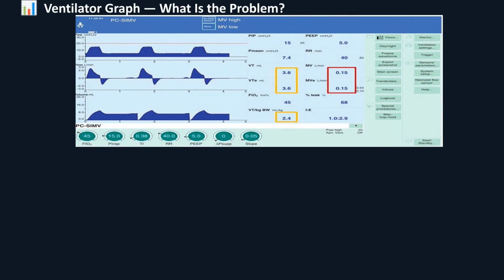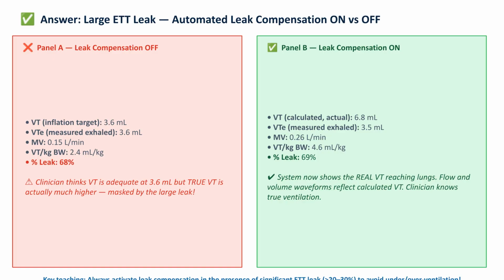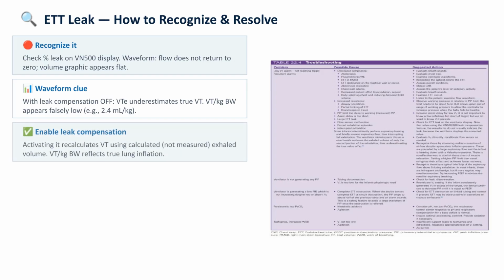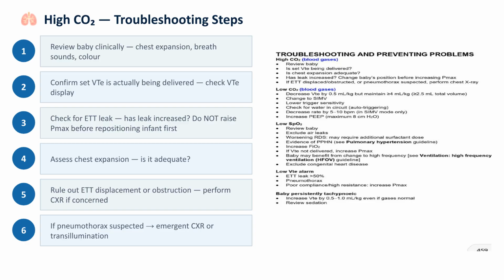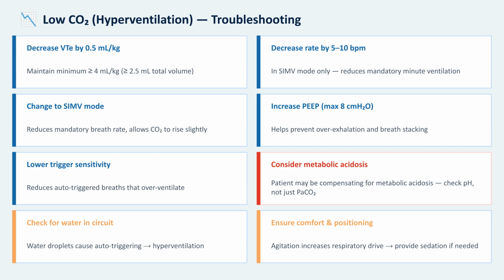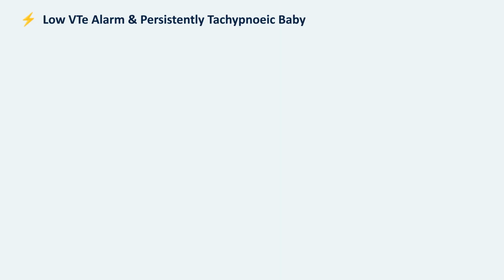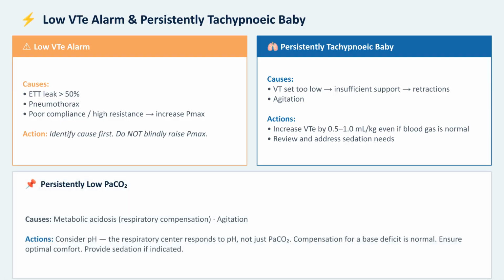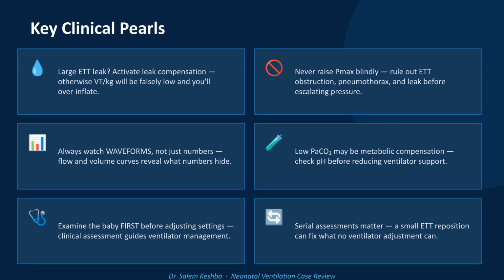Ventilator Case Review Dr Salem